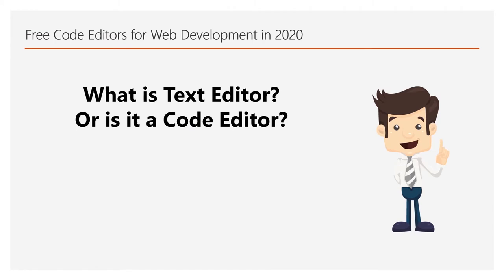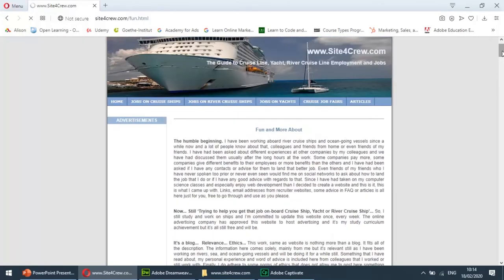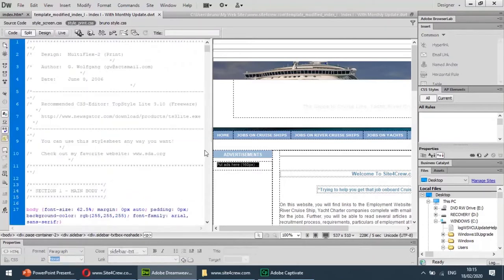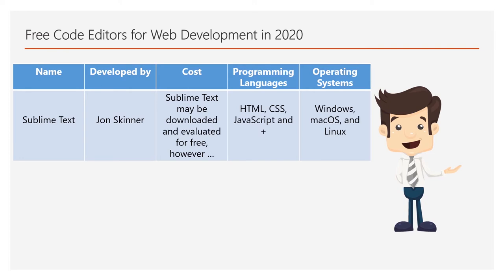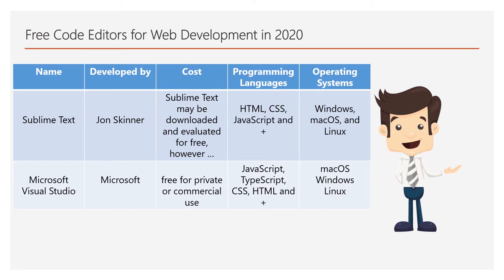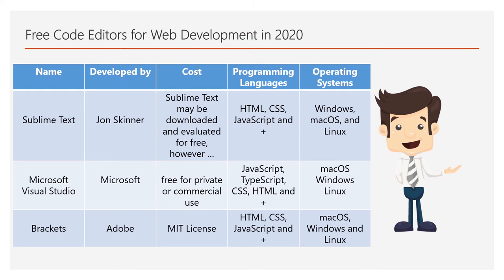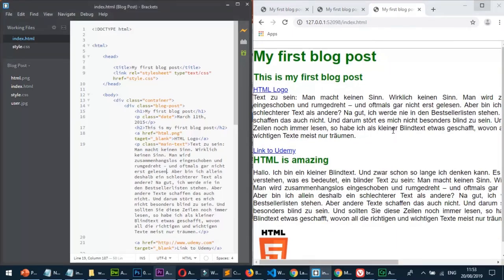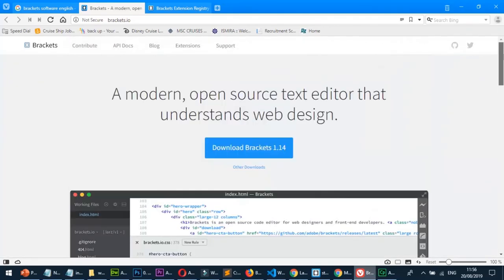Free Code Editors for Web Development in 2020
Which Free Code Editor to choose when learning Web Development ?